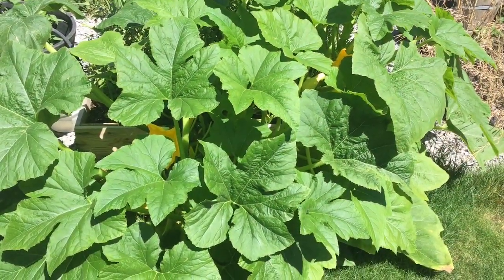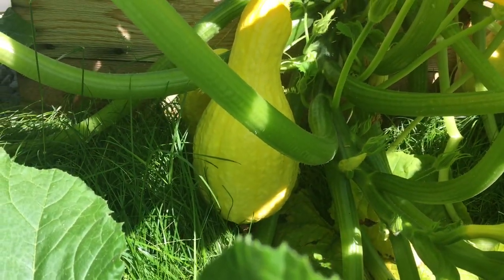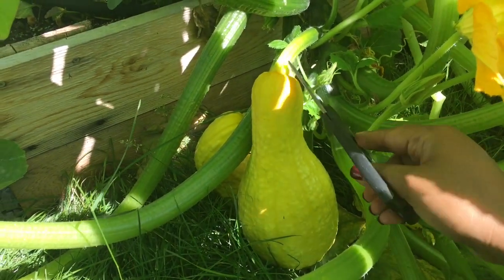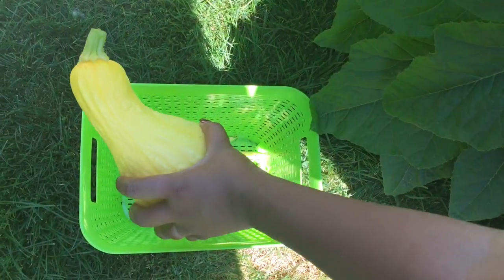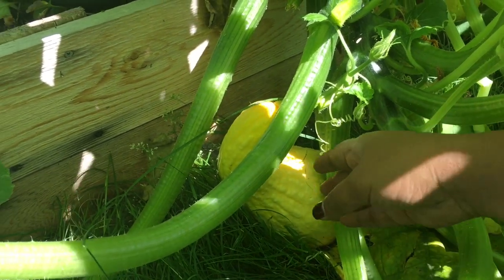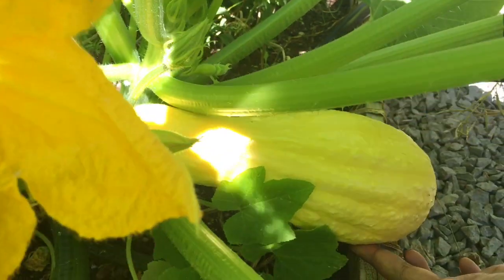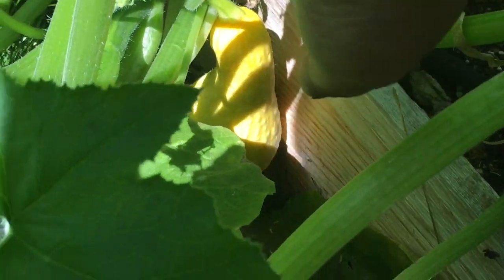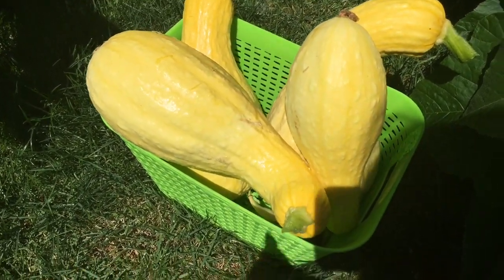When To Harvest Squash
Hello everyone! Today we will harvesting yellow squash, also known as a summer squash. They are super easy to grow, low maintenance and are delicious! They are great grilled, sauteed, steamed, and used in soup. It is also good as a substitute for pasta. Yummy! Anyways so when do we harvest squash? Usually a great time to do so is between 50-60 days from the date you sowed the seeds. I harvest mine between those days and when they are young and tender at about 6 inch long. If I want to make bread, I let them get bigger. All you have to do is snip the top of the stem where it meets the main vine and you've harvested your squash!!! Hope you enjoyed the video.

You can also see more orchid and gardening pictures on Instagram

at: Yenyensgarden